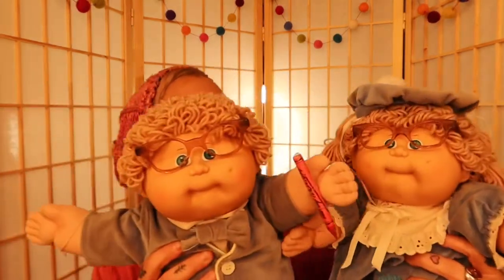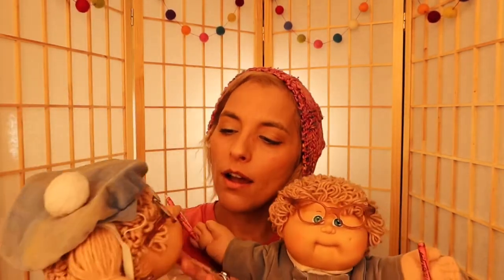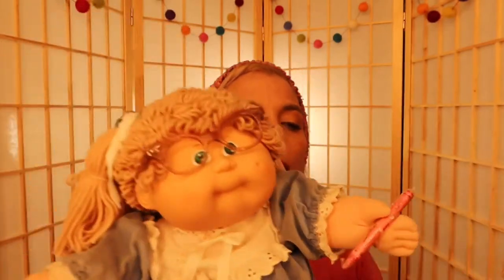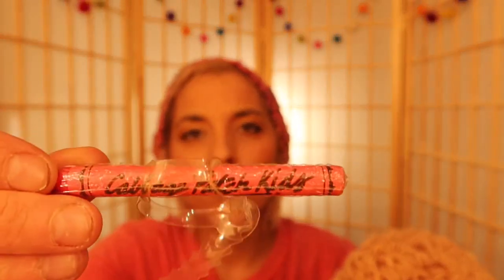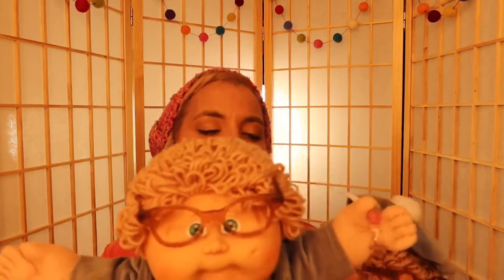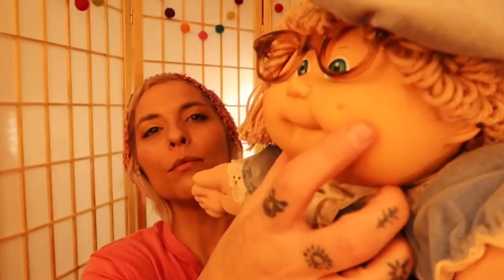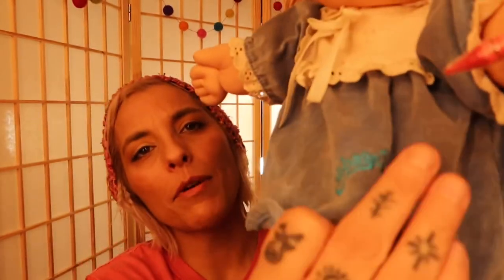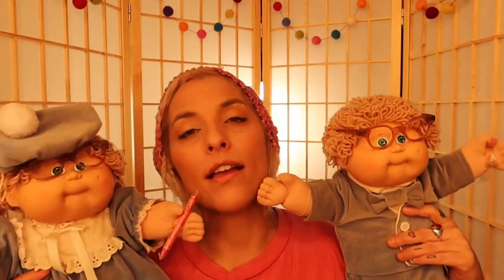Meet my cabbage patch kid twins/twins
im back with. my 3rd meet my cabbagepatchkid collection! and today i'm introducing mt set of twins